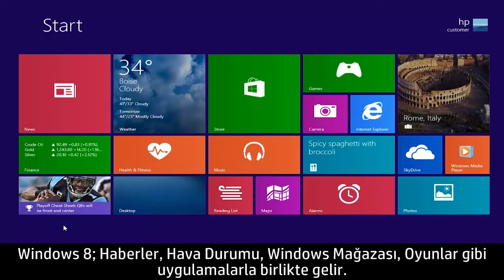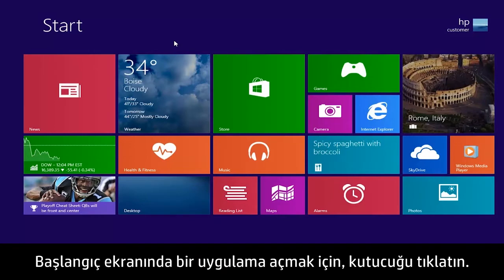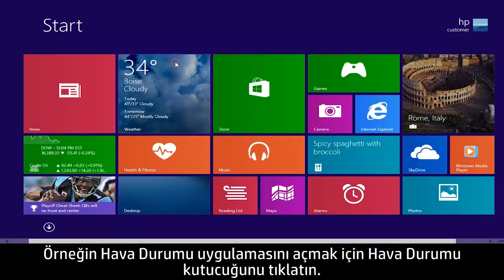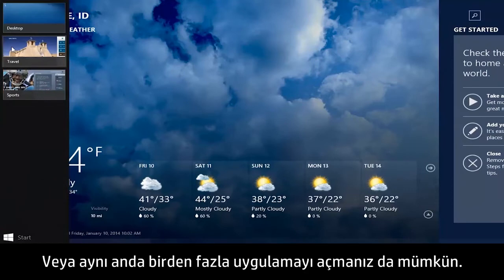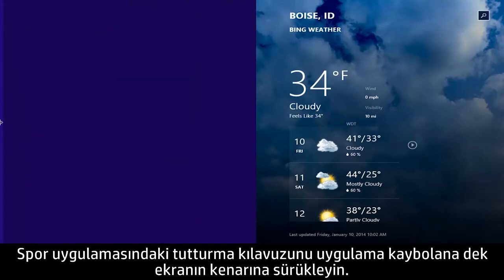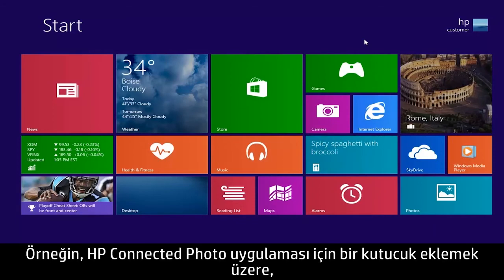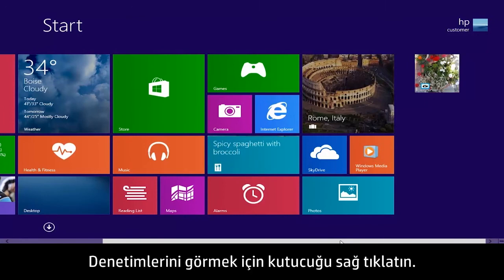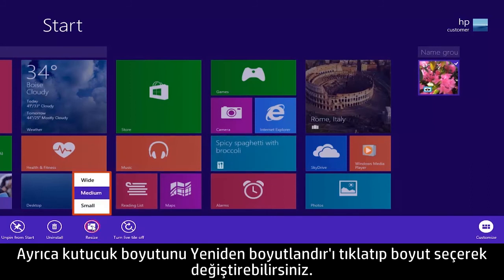Uygulamaları HP Bilgisayarlar için Windows 8.1'de Kullanma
Windows 8.1 uygulamalarıyla nasıl çalışılacağını öğrenin. Windows 8.1, "uygulamalar" denilen yazılım uygulamalarıyla birlikte gelir. Uygulamalar, e-postaları eşitleme, güncelleştirme edinme ve alışveriş yapma gibi birçok şeye olanak tanır.